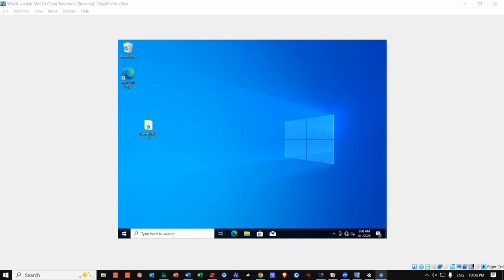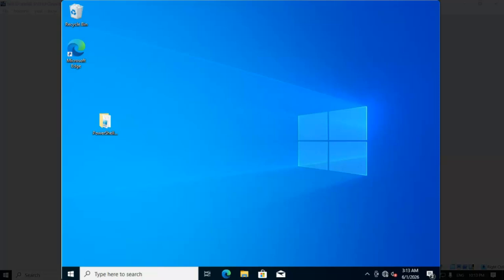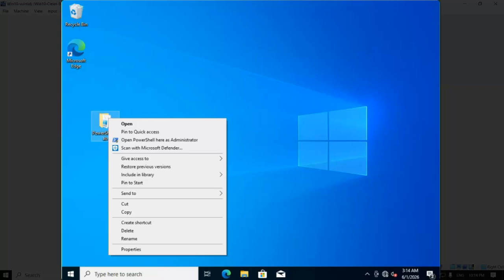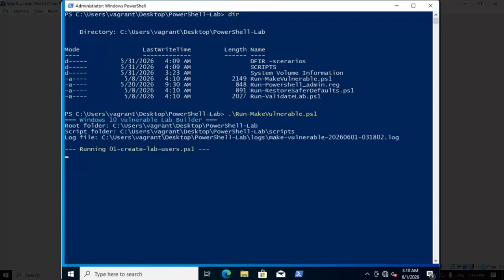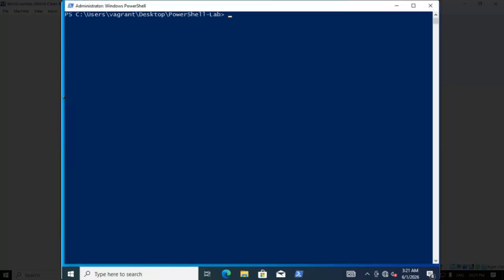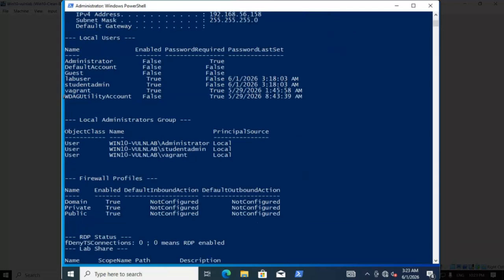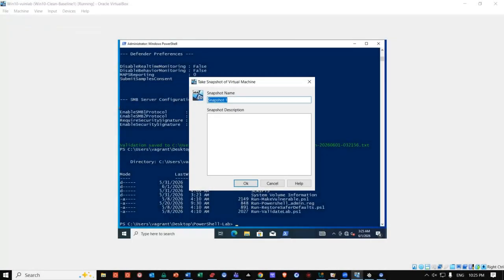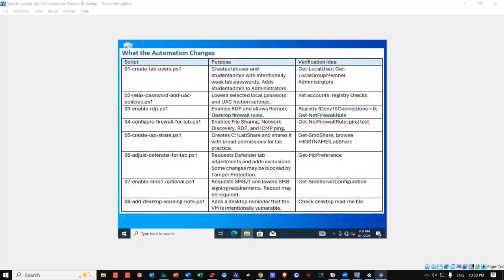Making Win10 Vulnerable Using PowerShell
In this hands-on lab, you'll learn how to transform your clean Windows 10 lab machine into a deliberately vulnerable target for cybersecurity training, ethical hacking, and digital forensics exercises. Using the provided PowerShell scripts, you'll apply a series of controlled security misconfigurations that create a realistic environment for vulnerability assessment, penetration testing, incident response, and DFIR investigations.

This lab is part of the Hands-On Cybersecurity Labs series and is designed to provide students with a repeatable method for preparing a Windows 10 target machine for future exercises. You'll learn where to place the PowerShell-Lab folder, how to execute the vulnerability scripts, and how to verify that the changes were successfully applied.

🔹 Topics Covered:
• Copying the PowerShell-Lab folder to the Windows 10 VM
• Running the vulnerability PowerShell scripts
• Understanding the security changes being applied
• Validating the vulnerable configuration
• Preparing the VM for future cybersecurity and DFIR labs

📥 Download the PowerShell scripts:
The PowerShell-Lab folder used in this video is available for download from the SyberOffense GitHub repository:

⚠️ Important:
The vulnerability scripts are intended for use only within isolated lab environments. Do not run these scripts on production systems or computers connected to sensitive networks.